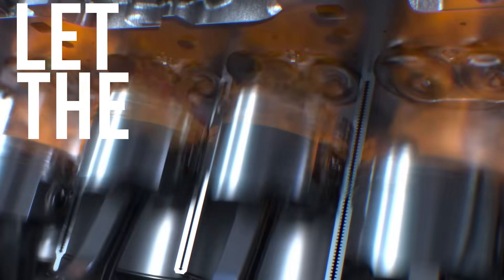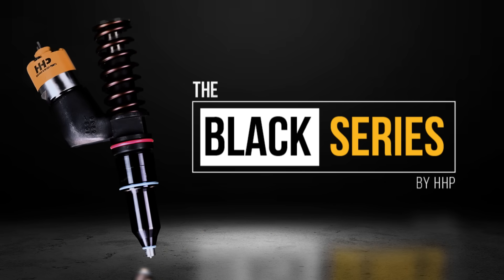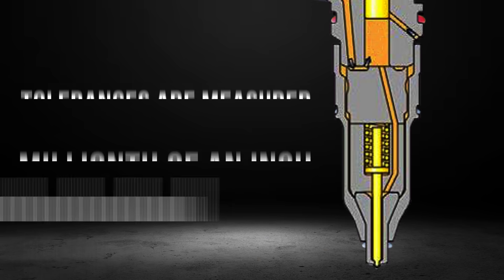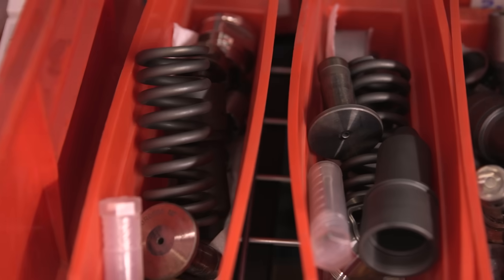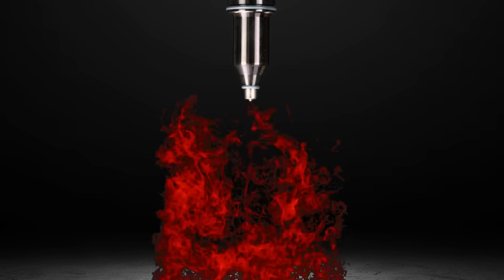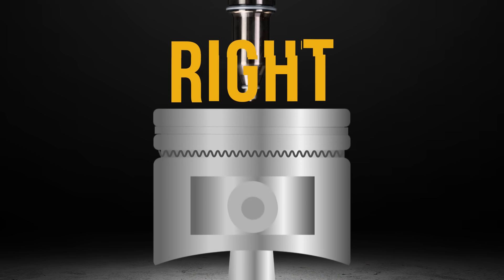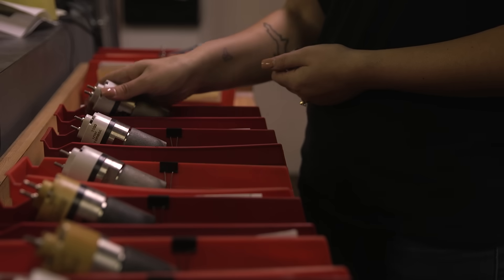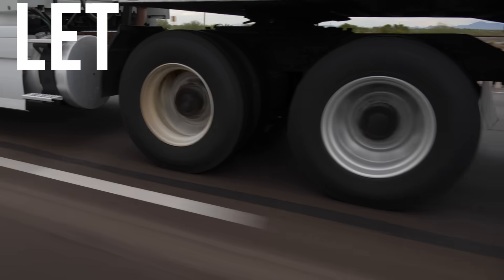Let the Power Begin! Caterpillar Diesel 3406E / C15 Flow Matched Fuel Injectors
Introducing the Black Series Fuel Injectors from Highway and Heavy Parts

Are you ready to unleash more power, smoother RPMs, and crisper throttle response in your diesel engine? Highway and Heavy Parts proudly presents the new Black Series Fuel Injectors for Caterpillar 3406E and C15 Engines. Engineered for precision and performance, these injectors are your ticket to a more efficient and powerful fuel delivery system.

Video Highlights:

- Superior Remanufacturing:
Black Series injectors are meticulously remanufactured to the highest standards.
Tolerances are measured to the millionth of an inch, ensuring unmatched precision.

- Extreme Pressure Containment:
Capable of sealing pressures up to 30,000 PSI.
Outperforms other Caterpillar remanufactured injectors by avoiding shortcuts in the rebuild process.

- Precise Fuel Delivery:
Delivers fuel at the exact time needed for optimal power, fuel efficiency, and emissions.
The start and end of injection are precisely measured to align with the piston position.

- Meticulous Calibration:
Internal settings, air gaps, calibration plates, and spool travel are set to the thousandths of an inch.
Ensures the correct amount of fuel is delivered at the right time and pressure.

- Why Choose Black Series Injectors:
Powerful Performance: Experience the full potential of your 3406E / C15 engine with injectors designed for power.
Fuel Efficiency: Achieve better fuel economy with precise fuel delivery.
Reliability: Built to withstand extreme pressures and deliver consistent performance.